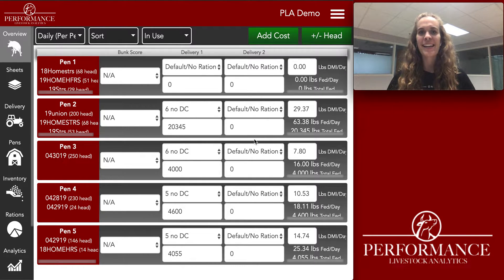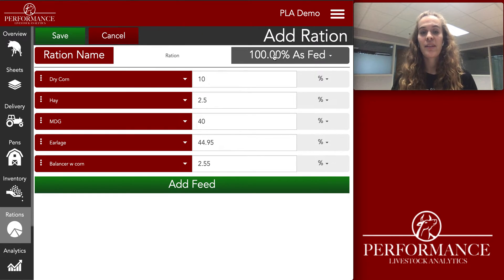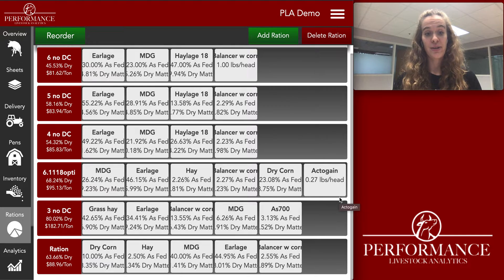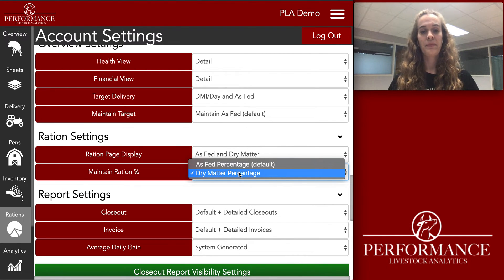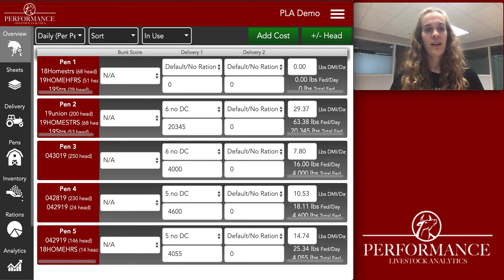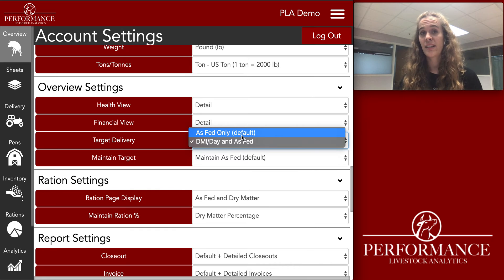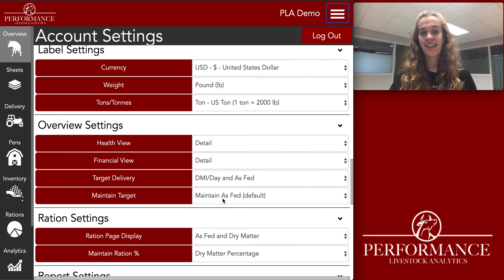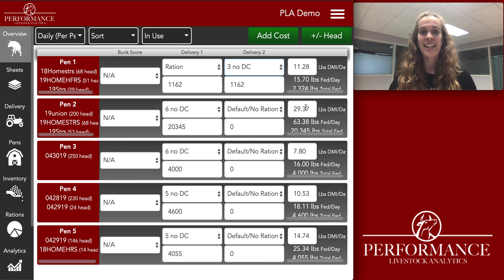How To: Build and Adjust Rations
1. Click “Rations” on the left side of the screen
2. Click the green “Add Ration” button in the top right corner
3. At the top of the page that pops up, enter the ration name
4. Click the green “Add Feed” button
5. Click the red “Select Feed” button and choose which feed ingredient to add
6. In the white “0.00” box next to the feed ingredient, enter the amount of feed ingredient
you want in the ration either as a percentage or in lbs per head
7. Click the light grey box next to the feed amount until it has the proper label (% or lbs per head)
8. Repeat steps 4-7 until you have all feed ingredients entered
9. Finally, click the dark grey button in the top right corner to select whether you want the
ration read on a Dry Matter Basis or As Fed Basis
10. Click the green “Save” button in the top left corner when you are finished